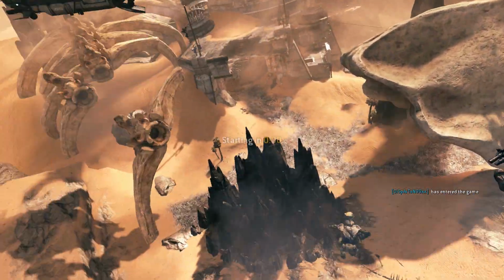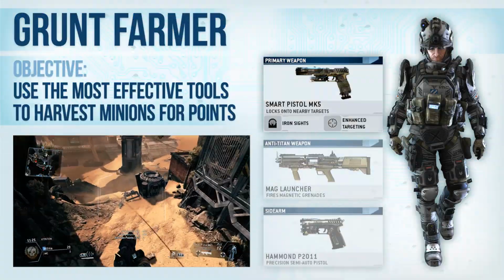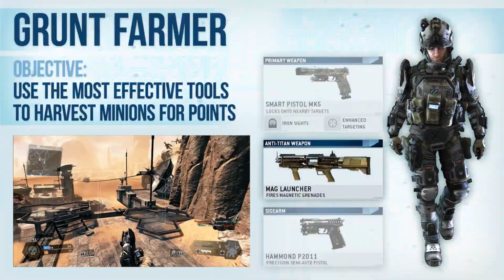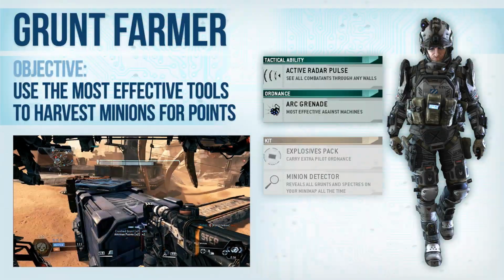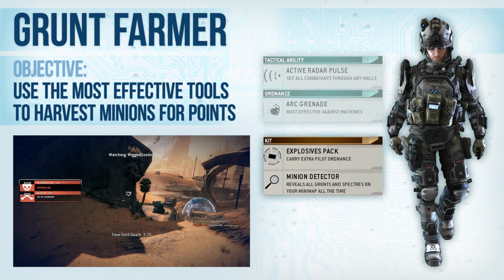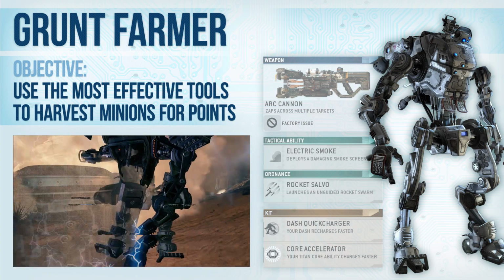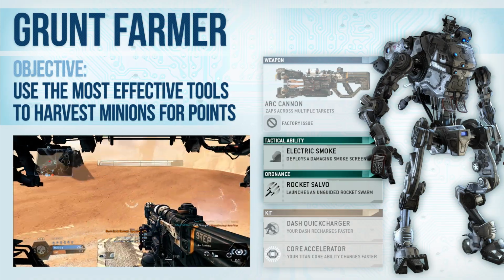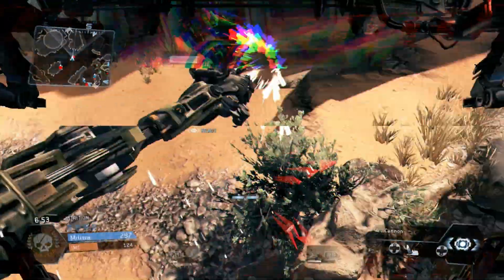Titanfall Smart Pistol Loadout : Grunt Farmer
Titanfall Smart Pistol loadout and Stryder Titan gameplay for the "Grunt Farmer" class setup. Let's take a look at the weapons, equipment and kit for this pilot and titan loadout.